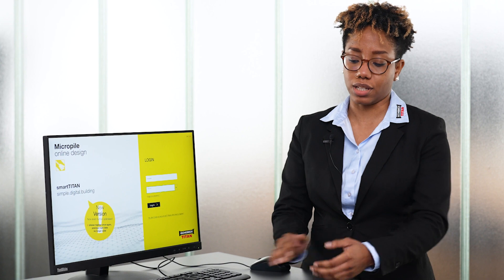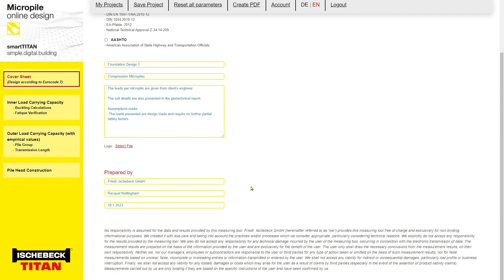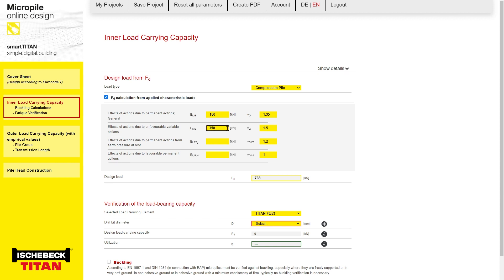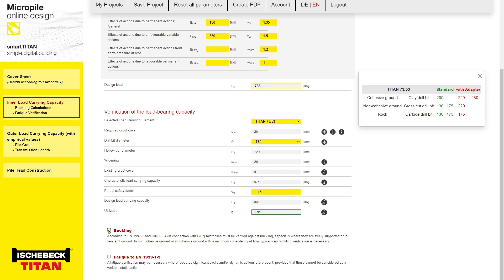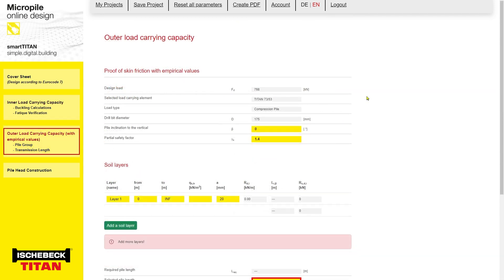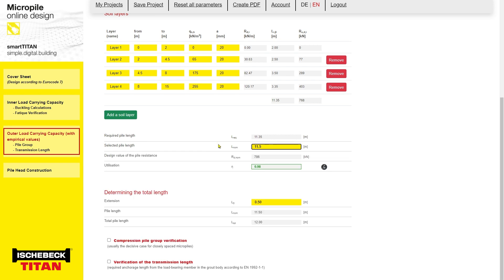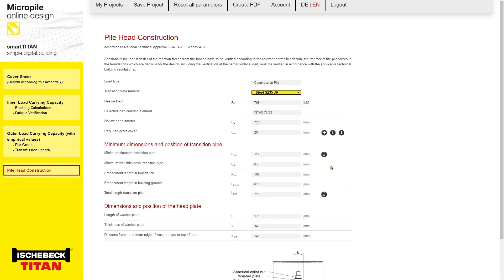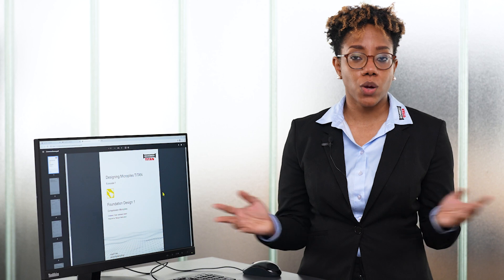smartTITAN: How to use micropile online design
Have you already registered for our smartTITAN micropile online design? It is a straightforward, reliable calculation tool that gives you accurate dimensions for our TITAN micropiles in your construction project.

This video will lead you through the steps required to perform your very own micropile online design.